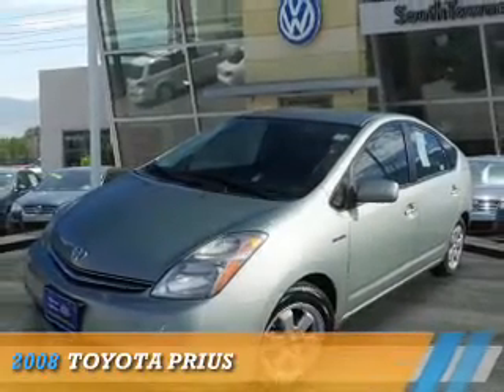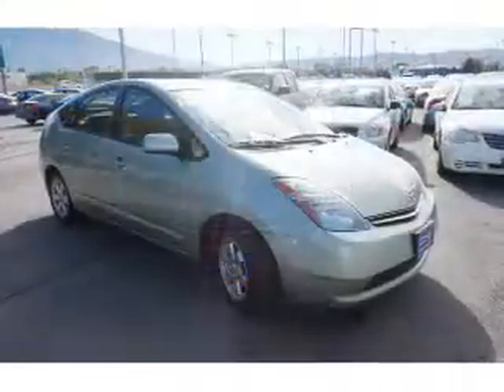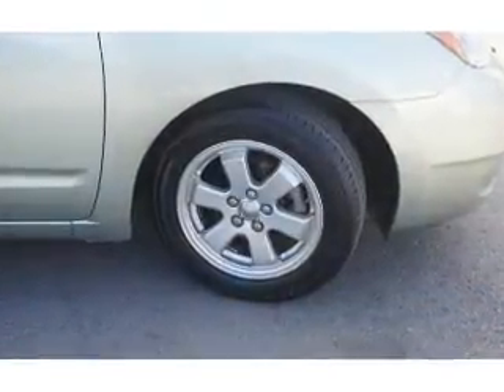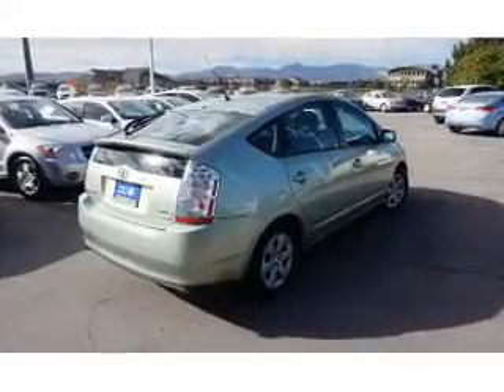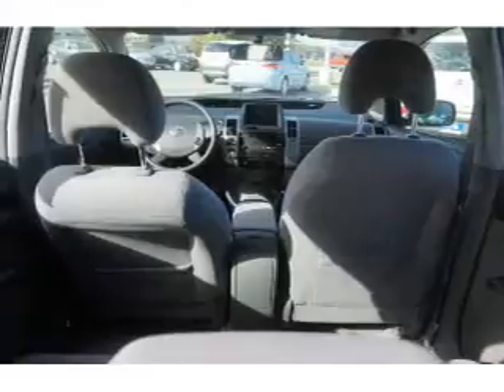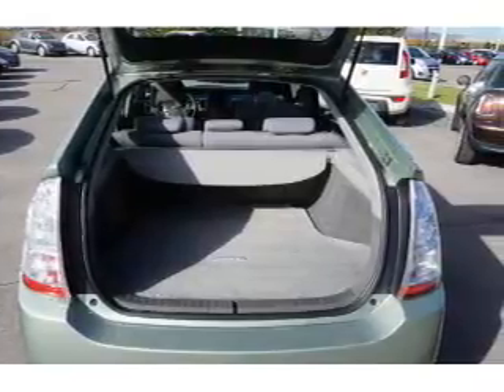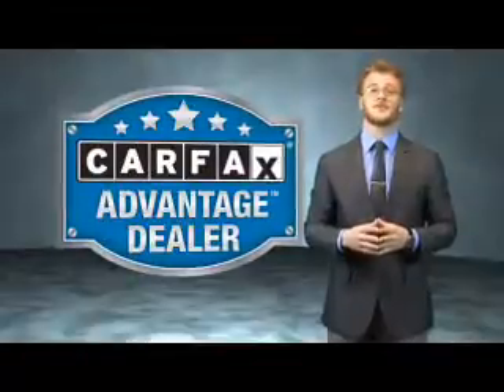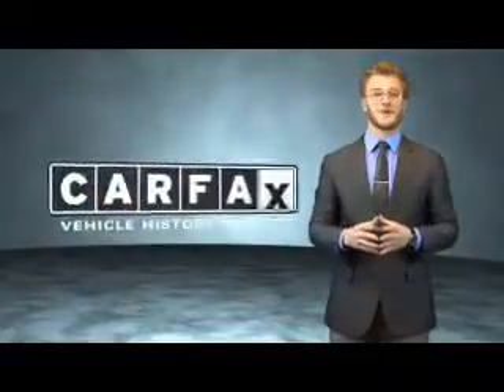2008 Toyota Prius 72803A - Sandy UT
Phone:
Year: 2008
Make: Toyota
Model: Prius
Trim:
Engine: 1.5 liter 4 cylinder FWD
Transmission: Automatic
Color: Light-Green
Mileage: 69560
Address:
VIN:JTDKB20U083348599